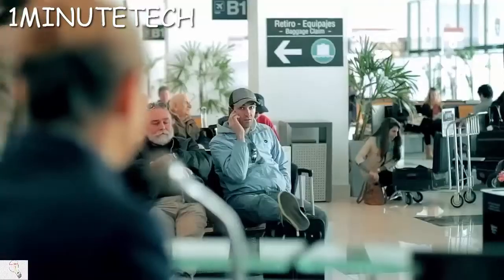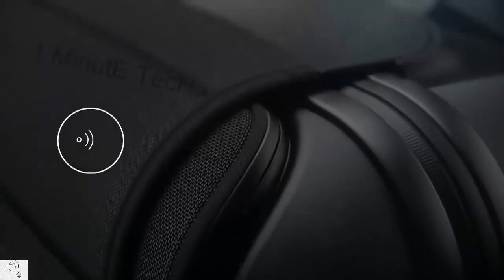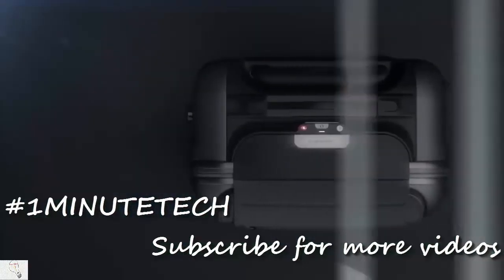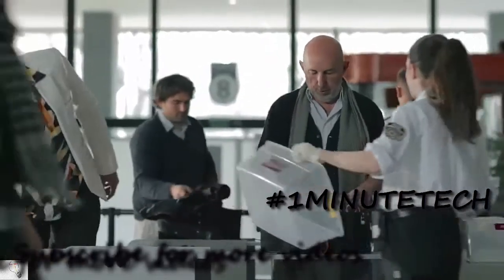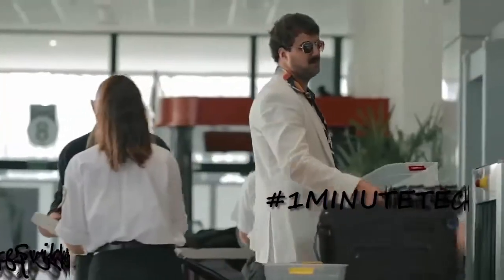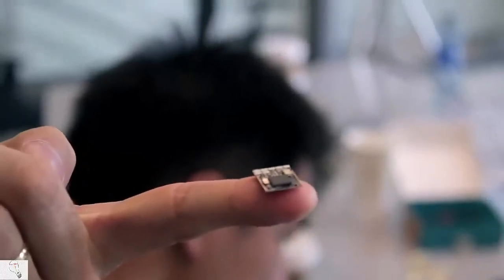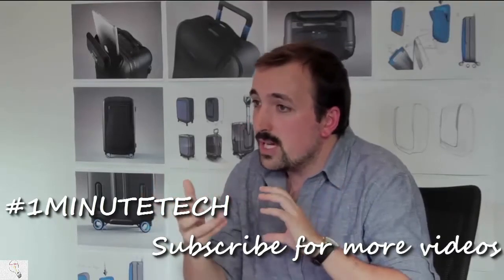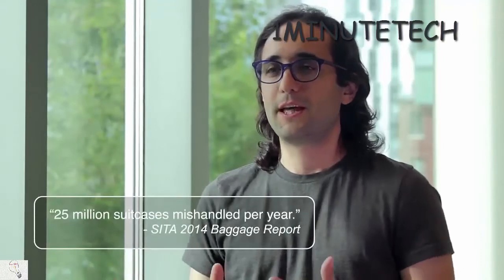Bluesmart - The World's First Smart Connected Carry-on Suitcase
This is a Promo Video

Charge & Track - Battery with 2 USB charging ports can charge your devices up to six times over. 3G + GPS tracking lets you locate your suitcase anywhere the world.
Weigh - Built-in scale in the suitcase’s handle allows you to weigh it through the app.
Lock - Remote digital lock means you can lock/unlock the suitcase using your phone.
Compact & Durable - Designed to meet international carry-on requirements, ideal for 2-3 day trips. Water-resistant polycarbonate exterior designed to withstand extensive travel. Dimensions: 22" x 14" x 9"

LOCATION TRACKER
Locate and track your Series 2 suitcases anywhere in the world.

SUPERCHARGER
Charge all your devices, even new gen laptops.

DIGITAL
AUTO-LOCKING
Remotely lock your suitcase from your phone, or automatically based on distance.

SMART WEIGHT
SYSTEM
The weight sensors sync with your flight information to prevent baggage fees.

TRIP PLANNING
APP
The new app syncs with your flight itineraries to provide assistance along the journey.

SECOND GENERATION
TECHNOLOGY
New operating system, faster processing and, increased battery capacity.

SHARE & MULTIPLE
PRODUCTS
Now you can connect to multiple products and share with friends and family.

DISTANCE
ALERTS
Never leave your essentials behind again.

TSA, DOT & FAA
COMPLIANT
All of our technology is compliant with international regulations.

WORLD CLASS
MATERIALS
Hand-picked premium materials both inside and out, all water resistant as well.

OPTIMIZED
CAPACITY +25%
Our new Cabin carry-on is now 25% bigger inside.

SUPPORTS 1ST
GENERATION
Our new app architecture brings all new improvements to the first generation.